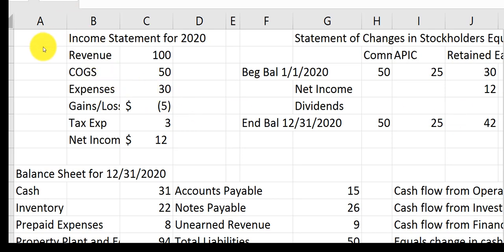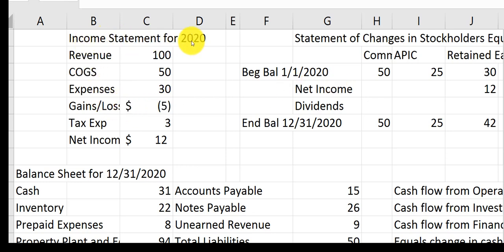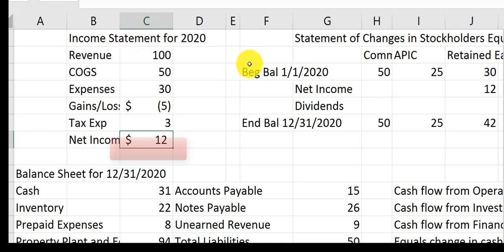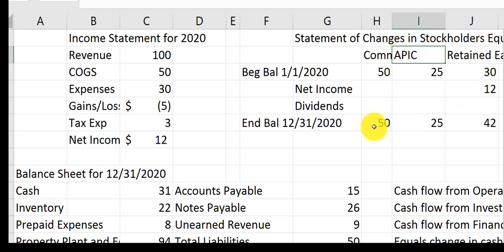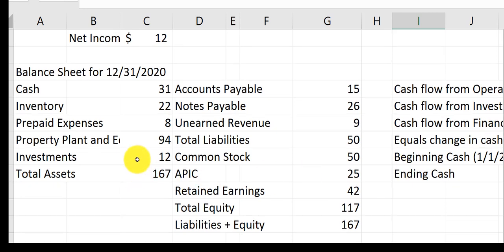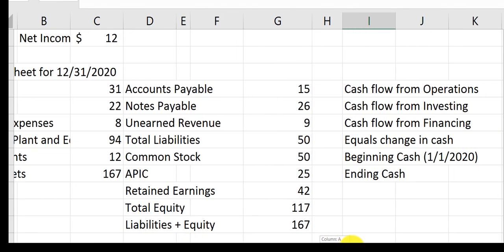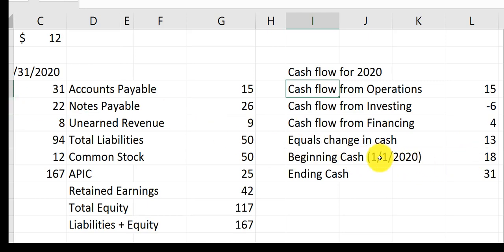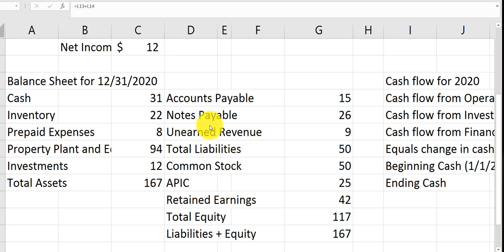How Financial Statements work together